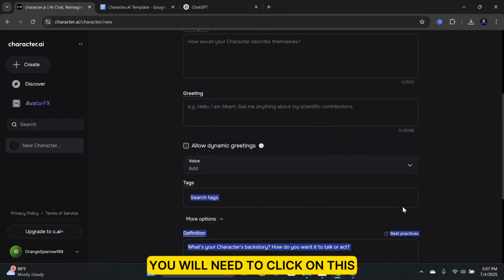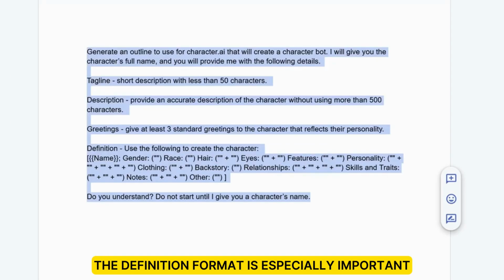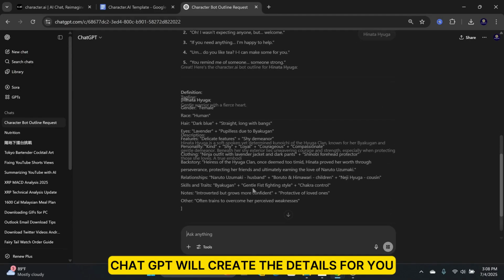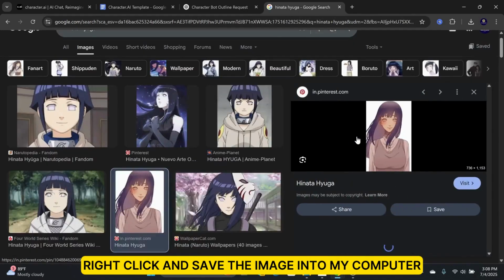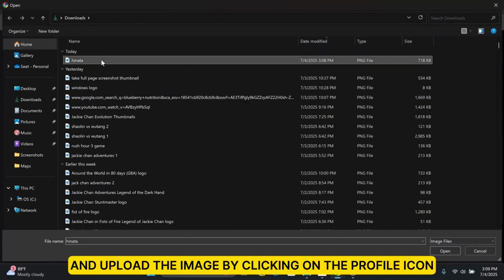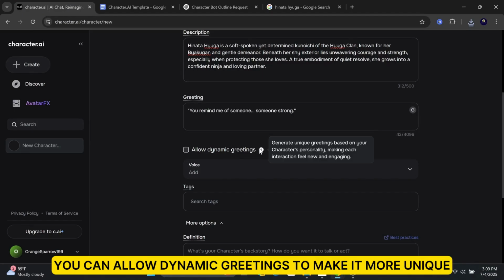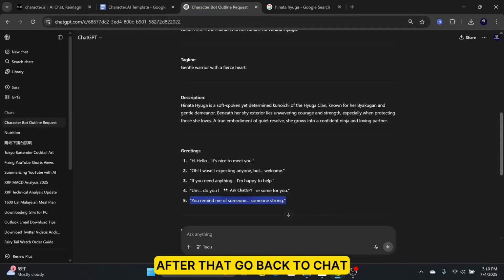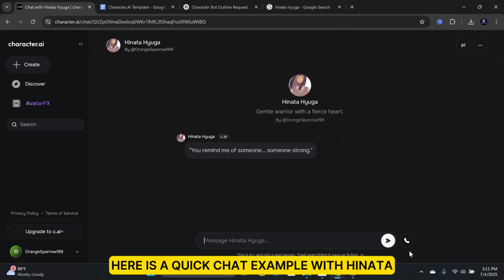How to Create a Consistent Character.AI Bot (Quick Guide)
In this video, I will show you how to create an accurate character bot in Character AI.

ChatGPT Template

Generate an outline to use for character.ai that will create a character bot. I will give you the character’s full name, and you will provide me with the following details.

Tagline - short description with less than 50 characters.

Description - provide an accurate description of the character without using more than 500 characters.

Greetings - give at least 3 standard greetings to the character that reflects their personality.

Definition - Use the following to create the character:
[{{Name}}; Gender: ("") Race: ("") Hair: ("" + "") Eyes: ("" + "") Features: ("" + "") Personality: ("" + "" + "" + "" + "") Clothing: ("" + "") Backstory: ("") Relationships: ("" + "" + "" + "") Skills and Traits: ("" + "" + "") Notes: ("" + "" + "") Other: ("") ]

Do you understand? Do not start until I give you a character’s name.

Video Transcript

First, login to your account. Then, select the create button here.

You will see some text boxes and you need to fill them in. You can even add a custom voice to your character. You will need to click on this more options to show the definition box, which will be important as it makes your character follow closely to their personalities.

I have created a Chat GPT prompt that will help you fill in all the necessary details. The definition format is especially important in keeping your character consistent.  I will leave the prompt in the video description.

Copy the prompt, go to Chat GPT and paste it in. Wait for Chat GPT to verify the instructions. Then, for this example, I will use Hinata Hyuga as the character.
Chat GPT will create the details for you. Once that is done, go back to Character AI and input the name.

Next, I want to upload Hinata’s profile icon. Go to google and type Hinata Hyuga. I will select this image, right click and save the image into my computer.

Now, go back to Character AI and upload the image by clicking on the profile icon.

Next, go back to Chat GPT and copy the tagline and paste it in here. Then, copy the description and paste it in this box.

As for the greetings, pick the one that you like. I will pick this as Hinata’s greeting.

You can allow dynamic greetings to make it more unique but I will skip this.

You can choose a voice now if you want, but I will skip it as well. For tags, I will choose 2 relevant ones here.

After that, go back to ChatGPT and copy the definition parameters and paste it in the definition description box. I will keep the character definition and bot private in this example.

Once you are done with these changes, click on the “create character” button.

Here is a quick chat example with Hinata and you can see how she interacts with me.

Once the bot is created, you can find it on the left side tab in the main dashboard.

How to make an accurate character AI bot

Character AI bot personality consistency tips

Writing a stable character AI persona guide

Best practices for consistent AI character behavior

How to avoid character AI breaking personality

Character AI memory and long-term consistency

Defining traits for a coherent AI character

Character AI bot scripting for consistency

Training AI to stay in character

Fixing inconsistent responses in character AI